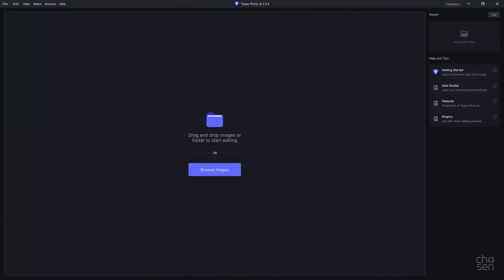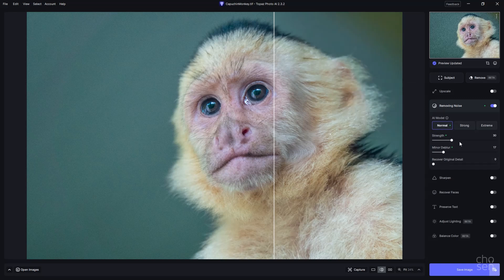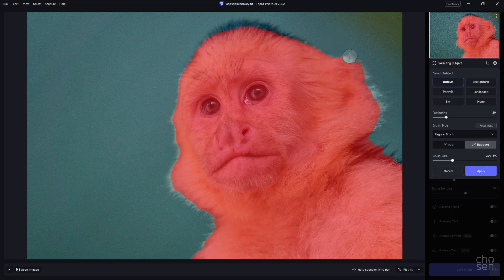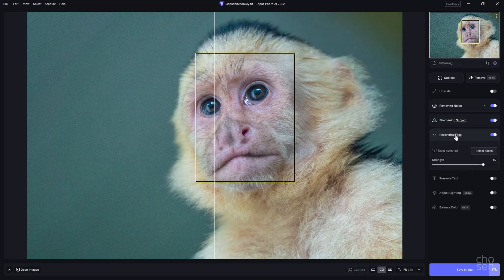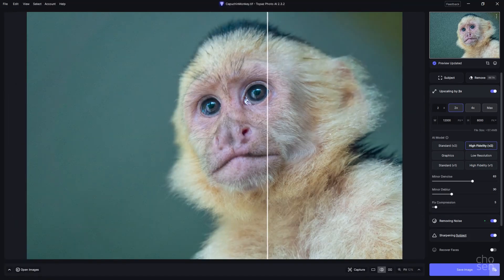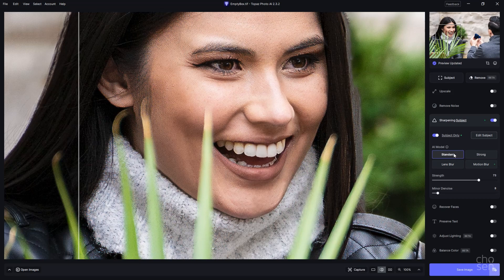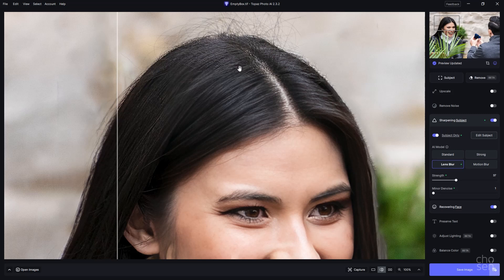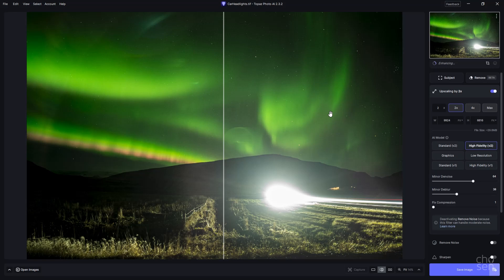NEW Topaz Photo AI 2.3 And Beyond!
In this one I finally follow-up my first Topaz video to cover what's new, and some thoughts on AI in general.

Please don't feel obligated! Thank you!

💥💥GEAR USED💥💥:

📷CAMERAS-
Sony a6700
Sony FX30
Sony A7CII

📸LENSES-
Sony 15mm f/1.4 G
Sigma 30mm f/1.4
Viltrox 75mm f/1.2
Laowa 9mm f/2.8 Zero-D
Tamron 70-300mm f/4.5-6.3
TTArtisans 23mm f/1.4
Pergear Ultra Macro 60mm f/2.8

📺MONITOR-
Portkeys PT6 Field Monitor

🗃️Memory Cards-
Kingston 128GB Canvas React Plus V90

🛸DRONE-
DJI Mini3 Pro

🎤MICS-
Hollyland Lark M2 Wireless Lav
RØDE VideoMic GO II
RØDE NT-USB+
RØDE VideoMicro II

🎒BAGS-
K&F Concept Camera Backpack 20L
Manfrotto MN-M-SD-10 Messenger Bag

⚖️GIMBAL & SLIDER-
DJI RS 3 Mini
Rhino ROV PRO Everyday 8" Motorized Slider

💡LIGHTS-
COLBOR CL60
Godox V1S Round Head Camera Flash
Godox TT350S Flash Speedlite
Godox S120T 47.3" 120cm Umbrella Softbox
Godox 70 inch 178cm Black White Reflective Umbrella

🤳🏼TRIPOD-
Sirui Compact Traveler 5C Tripod
Manfrotto MT190XPRO4 Aluminum 4-Section Tripod

🐱CAGE:
SmallRig Cage for Sony FX30
SmallRig Camera Cage Wrist Strap: h
SmallRig Lightweight NATO Top Handle
SmallRig Mini Matte Box Lite: SmallRig Mini Matte Box Lite